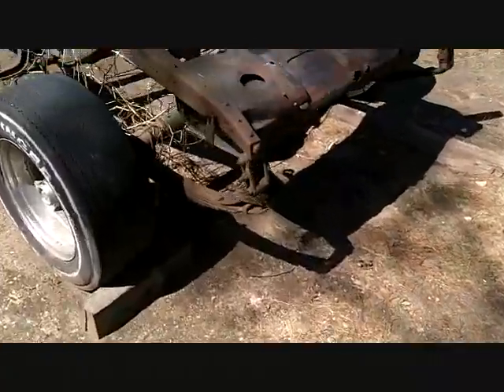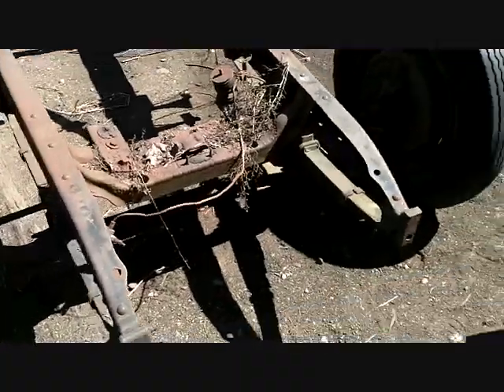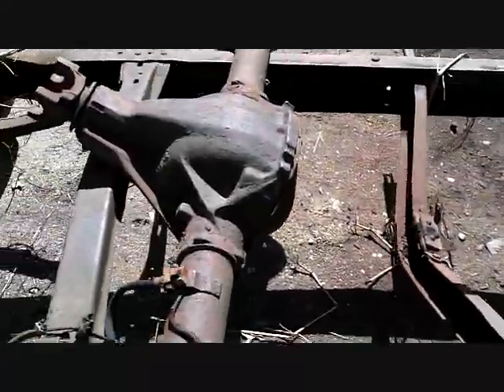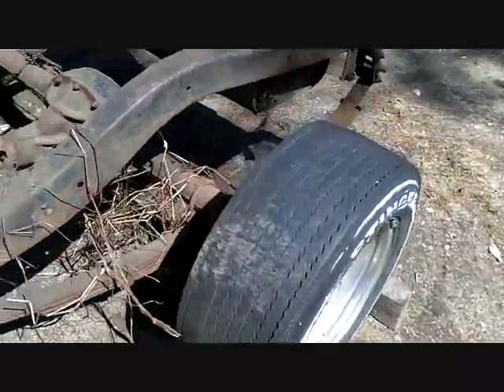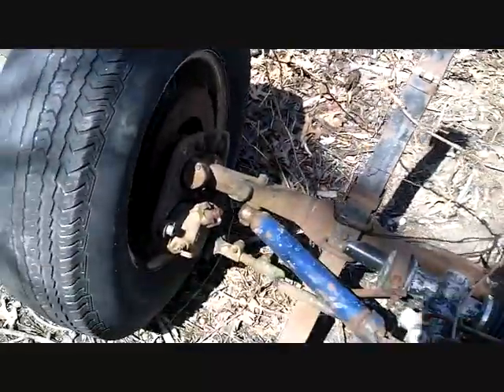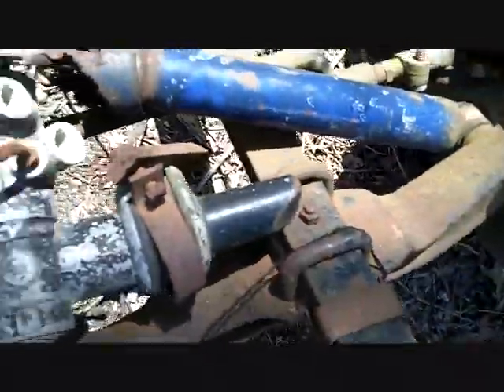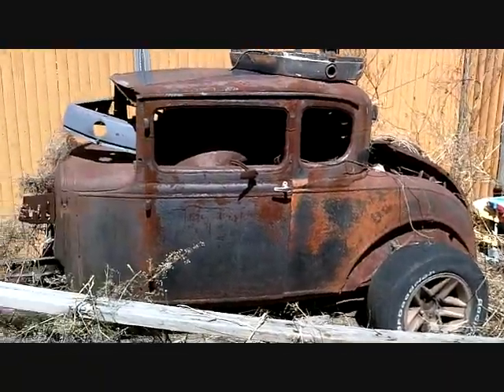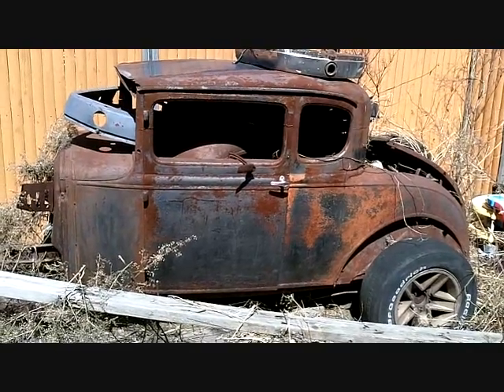EVELYN #127 - A really quick TOUR of two Car's in Don's Yard.. I WANT !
(Nothing to do with My Car) But you need to see this.. Neighbor Don is a BIG Chevy Guy.. Even more than ME!, But deep secrets lie in the back of a Chevy Guys hidden collection that you don't know about and they are things that even I would simply LOVE to own.. even if it is the "Other Brand" because I like all 30's Vehicles.. So check it out! - One of these days we need to do a FULL TOUR of his yard with him so he can explain the other "Toys" he owns.. -Rob